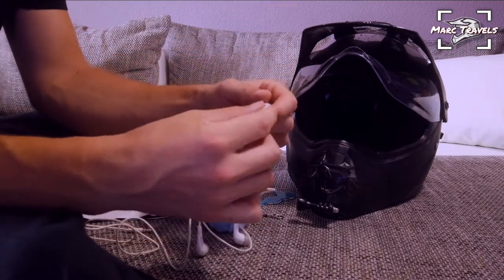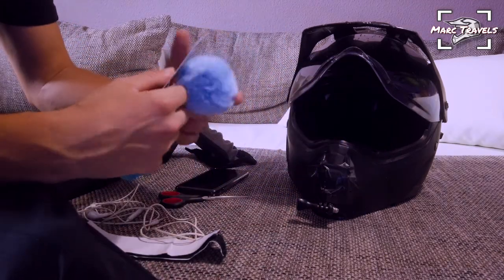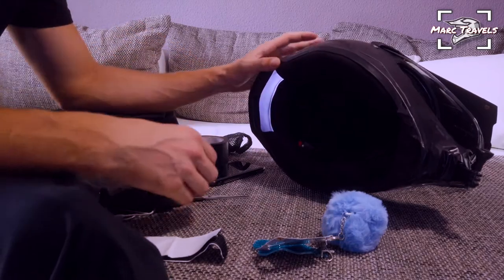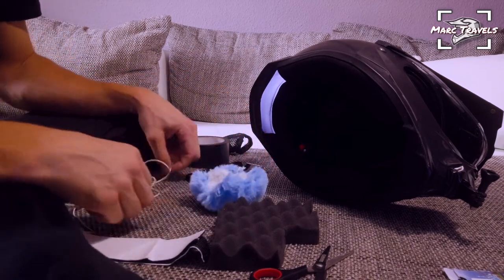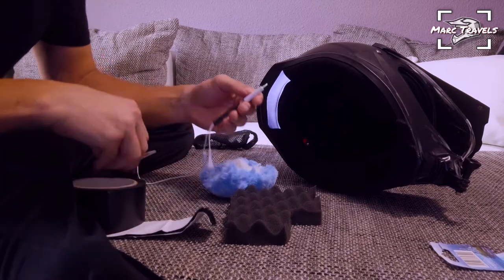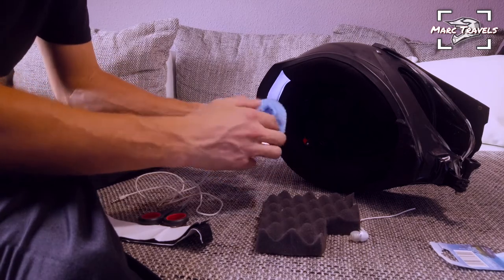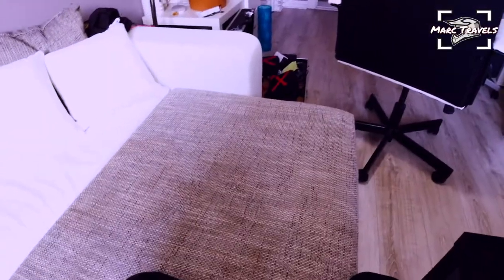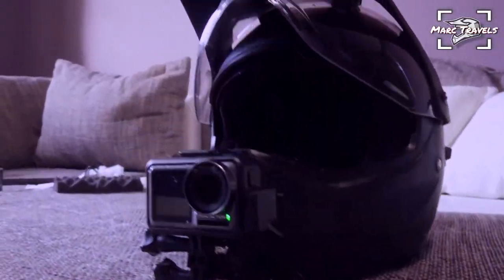How I fixed my Helmet Microphone Problem (DJI OSMO ACTION) - MotoVlog Issue SOLVED! - Marc Travels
Hey there,
in this video i'm trying to explain how i setup my microphone now to improve my Helmet Sound while talking and driving in my MotoVlogs. I think it's a common problem that a lot of motovloggers struggle with and this one could be a working solution for you if you're also using a DJI Osmo Action.

I also explain in the video why you shouldn't use the original Apple Earpods Microphone. I tried 2 of them cause i thought maybe the first one was just broken but both are just not compatible.
Also let me know what you think or what your setups are in the comments.

Here's what I use for my Setup in the Video:

Vinz Enduro Helmet
(can't find mine anywhere anymore so this here is the closest i could find to this helmet in that price range):

Samsung Headset:

Osmo Action Adapter:

TRRS-TRS Adapter:

Toy Furball
some Mesh

Acoustic Foam
Velcro

Editing Software:

For this Video and for all the videos i do at home, not being out with the bike i use Final Cut since for me it was the easiest to use program with a very intuitive Interface and cool colorgrading options.

KineMaster on Iphone
Here's the link to the IOS App:

Using the Iphone allows me to cut all my videos and clips on the road without carrying the laptop which makes everything so much easier and it's fun with the app;)

More about that and how i do stuff i will probably explain in future videos.

Adventure Bikes that I like:
Honda Transalp

Channels I watch right now that inspire me a lot:
Pedro Mota
Itchy Boots
On Her Bike
Ken Heron